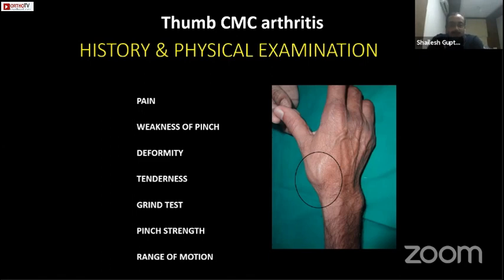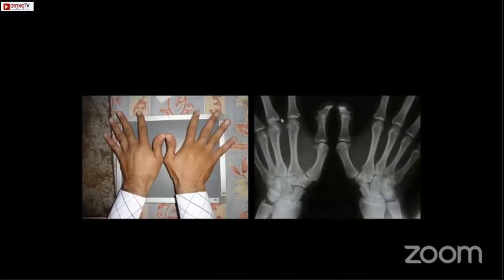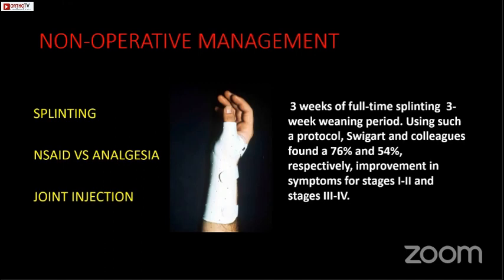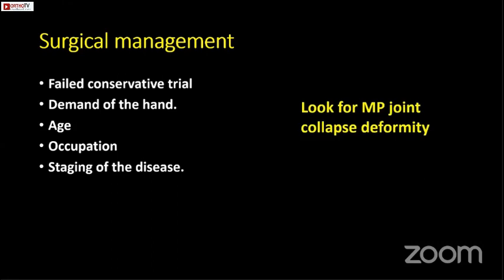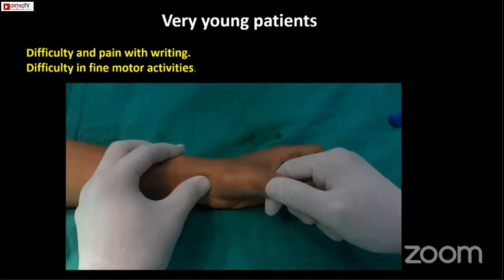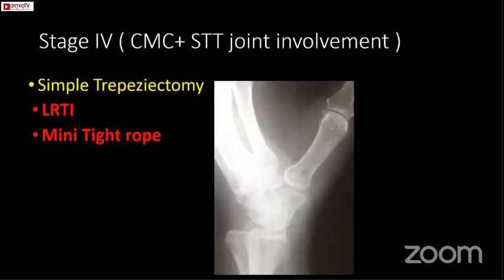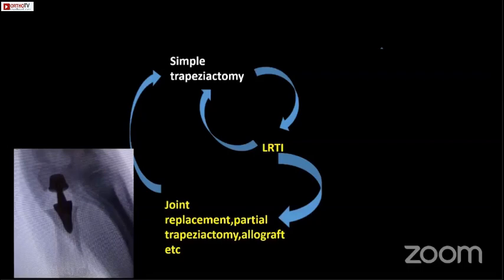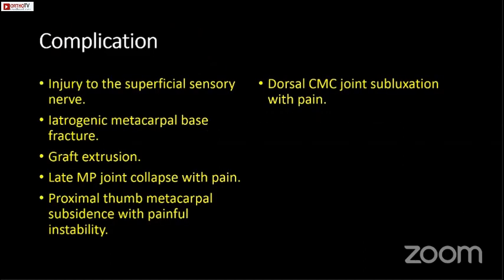Management of first CMC joint arthritis - Dr. Shailesh Gupta